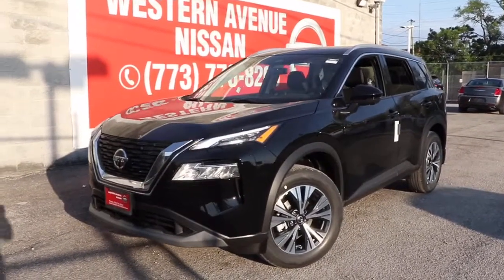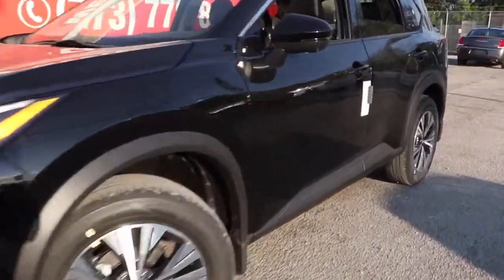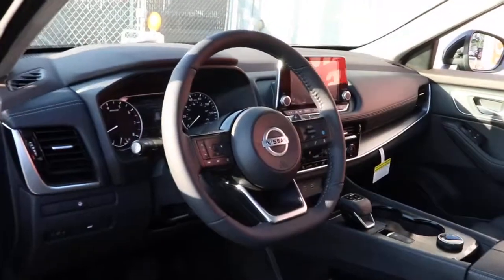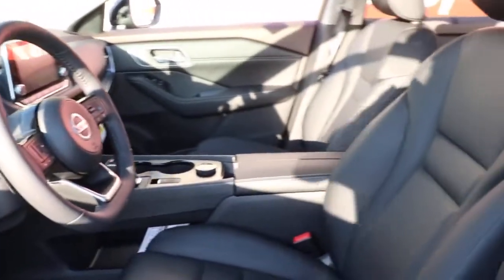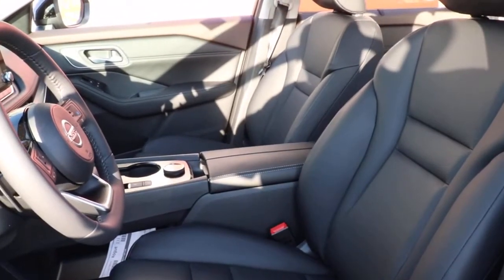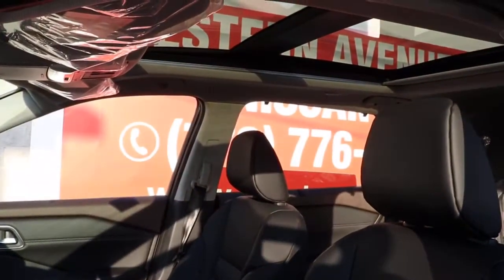2021 Nissan Rogue Chicago, Matteson, Oak Lawn, Orland Park, Countryside IL 210310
Super Black [LISTING TYPE] 2021 Nissan Rogue available in Chicago, Illinois at Western Ave Nissan. Servicing the Matteson, Oak Lawn, Orland Park, Countryside IL area.

Super Black 2021 Nissan Rogue SV AWD CVT with Xtronic 2.5L I4 DOHC 16V AWD.brbrNissan-- Innovation That Excites !! Building Great Vehicles with many options like Nissan Intelligent Key with Push Button Ignition, Remote Engine Start System with Intelligent Climate Control ,Hybrid system,Intelligent All-Wheel Drive,Intelligent Trace Control, Intelligent Engine Braking,Intelligent Cruise Control LED headlights,LED taillights,Intelligent Auto Headlights, Motion Activated Liftgate,Advanced Drive-Assist Display,Apple CarPlay,Android Auto, NissanConnect Services powered by SiriusXM ** Siri Eyes Free Hands-free Text Messaging Assistant * Bluetooth Hands-free Phone System, Leather-appointed seats, Quick Comfort heated front seats, Bose, Bluetooth streaming, SiriueXM, USB Ports and Aux in Jack, Blind Spot Warning Power Panoramic Moonroof. Nissan Navigation System, Intelligent Around View Monitor, Rear Cross Traffic Alert... ***All Prices plus TTD and Destination must qualify for incentives. ***Vehicle equipment may vary from Description! 25/32 City/Highway MPGbrbrbrWe Are Your Chicago, IL New and Certified Pre-owned Nissan Dealership near Berwyn, Burbank, Calumet City, Cicero, Elmhurst, Evanston, Franklin Park, La Grange, Matteson, Melrose Park, Morton Grove, Northbrook, Oak Lawn, Oak Park, Orland Park, Tinley Park. Are you wondering, where is Western Ave Nissan or what is the closest Nissan dealer near me? Western Ave Nissan is located at 7410 South Western Ave, Chicago, IL 60636. You can call our Sales Department at , Service Department at , or our Parts Department at . Although Western Ave Nissan in Chicago, Illinois is not open 24 hours a day, seven days a week  our website is always open. On our website, you can research and view photos of the new Nissan models such as the 370Z, Altima, Armada, Frontier, GT-R, LEAF, Maxima, Murano, NV Cargo, NV Passenger, NV200, Pathfinder, Rogue, Rogue Sport, Sentra, Titan, Titan XD, Versa or Versa Note that you would like to purchase or lease. You can also search our entire inventory of new and used vehicles, value your trade-in, and visit our Meet the Staff page to familiarize yourself with our staff who are committed to making your visit to Western Ave Nissan a great experience every time.